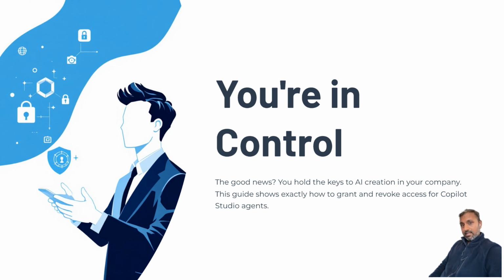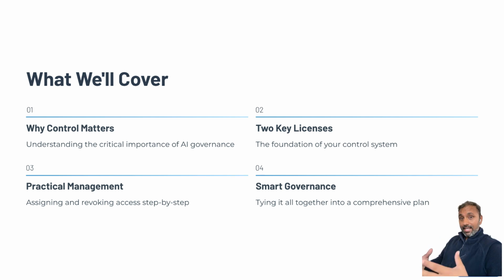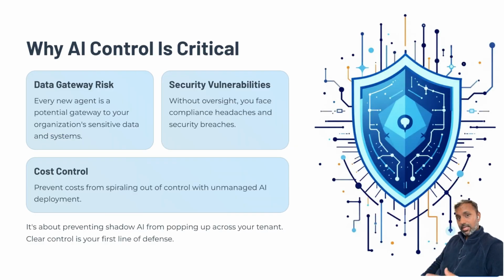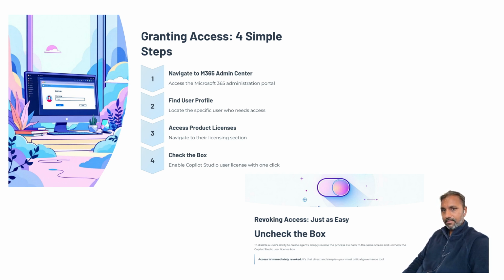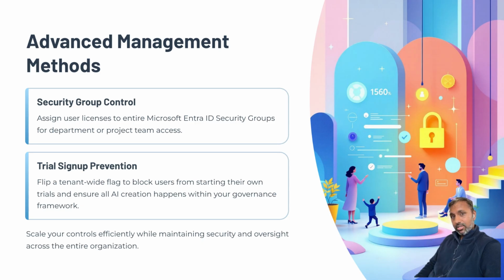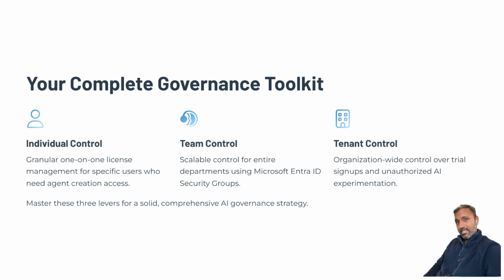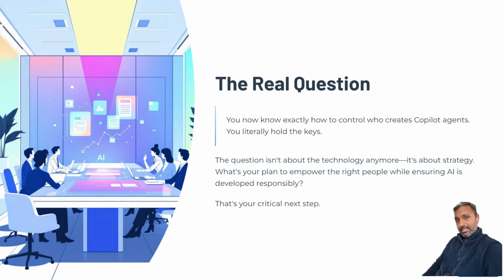Copilot studio admin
If you're a tenant administrator, you've probably had this thought cross your mind. With all this new AI popping up, who exactly is building what? Well, today we're going to tackle that question head on. We're going to show you exactly how to control who can create Copilot Studio agents in your organization, putting you firmly back in the driver's seat.